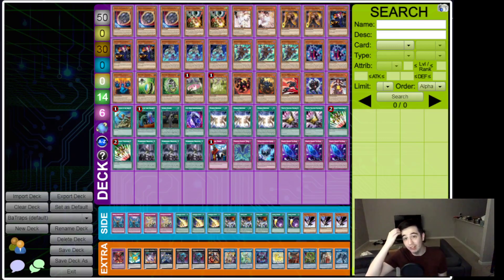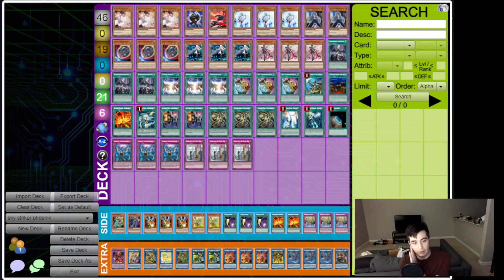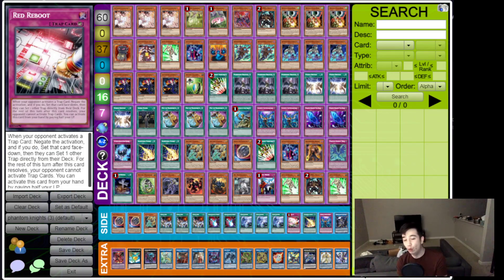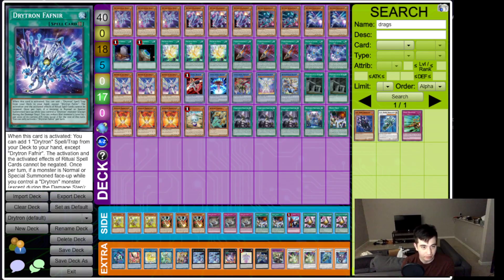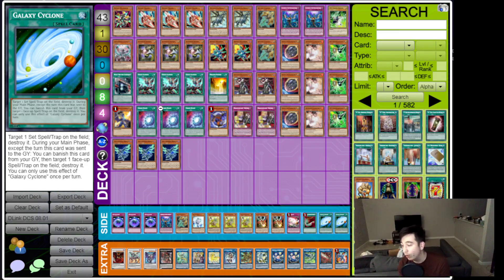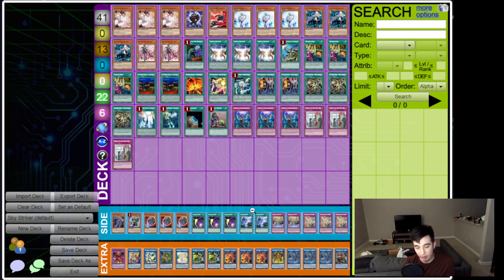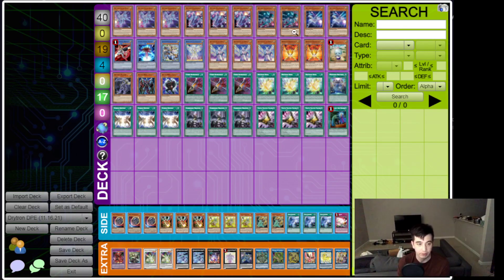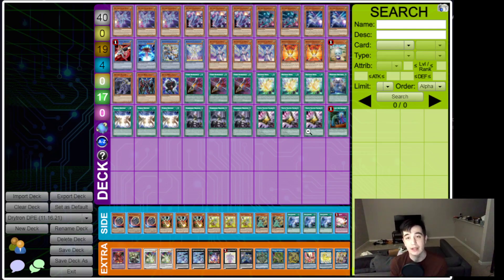DCS5 All Top 8 Deck Profiles! | YUGIOH |PK Drytron Striker, Birdup, Dragonlink